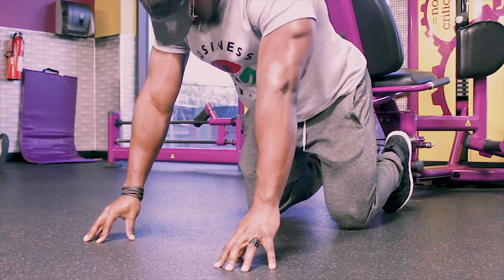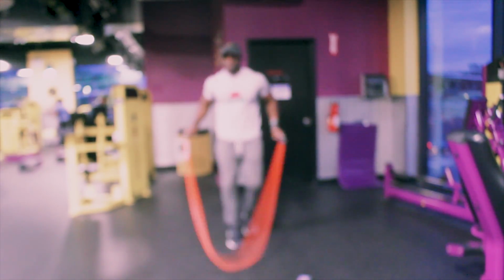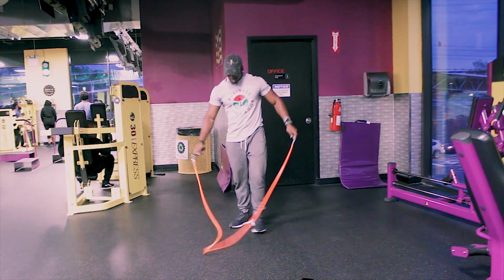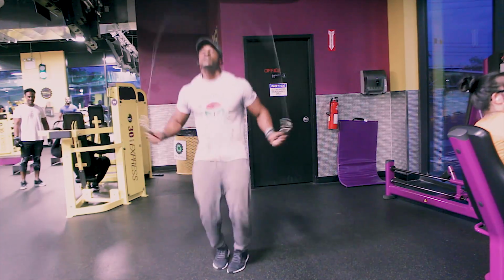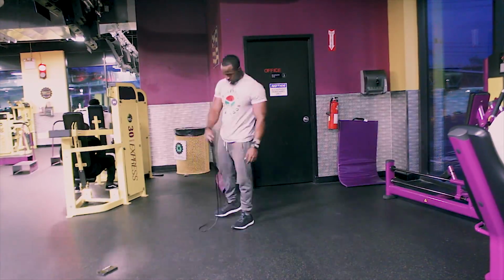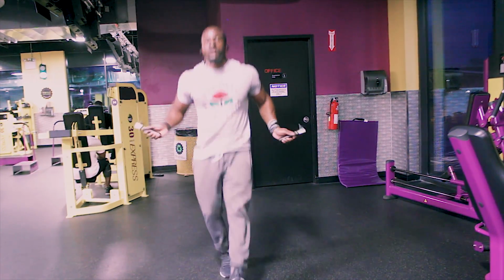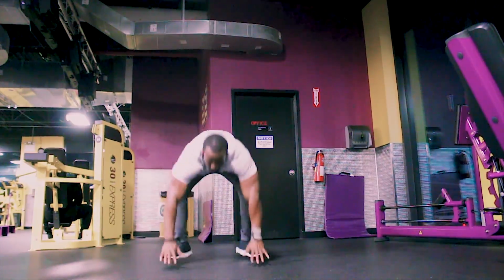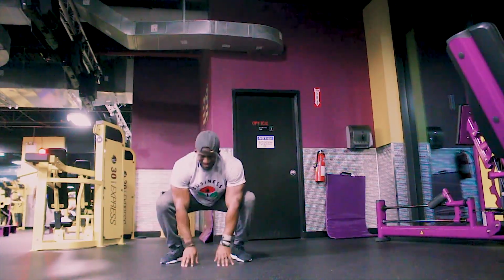Body Fat Shredding HIIT Routine | Jump Rope & Explosive Calisthenics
This body fat shredding HIIT routine will jump start your summer shred. All you need is a jump rope & your body weight for this explosive routine. Calisthenics is great considering most exercises use multiple muscle groups which in turn burns a ton of calories.

In this video I begin by doing my normal warm up and recently incorporated a lot of wrist mobility drills (shout out to Gregory Scott Fitness for the tips). And following the wrist mobility drills I jump right into the jump rope routine. Normally I would do some dynamic stretching but due to the nature of this specific workout it's not necessary. The purpose of this routine is to bring about the EPOC effect. You want to burn calories and get your body fat to shred away. Give this a go. The rope I use here I saw on "Jump Rope Dudes" YouTube channel and the rope is called a CrossRope, the rope is interchangeable so it's helpful to have a pair of handles and multiple ropes on demand. Let summer 2018 be your best summer yet, let the cutting begin!